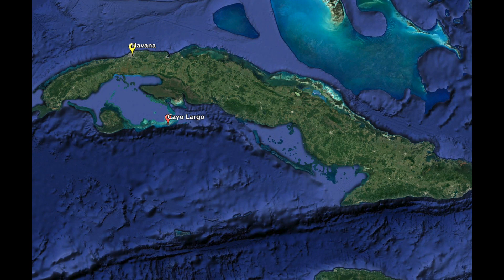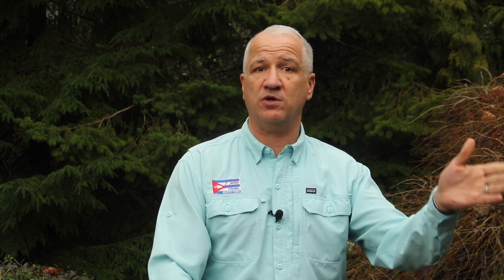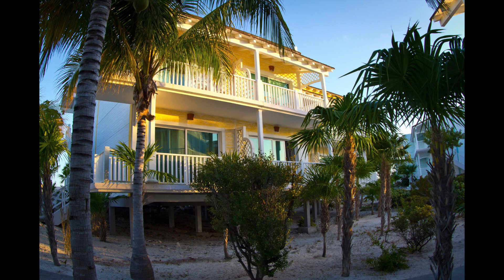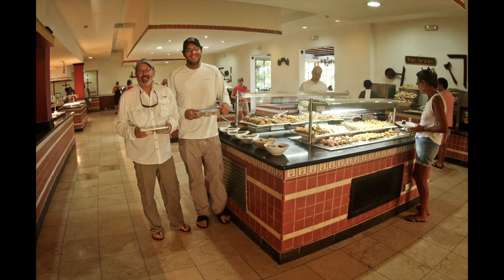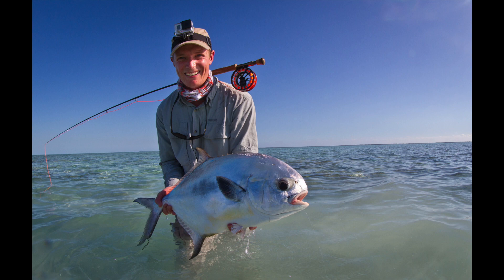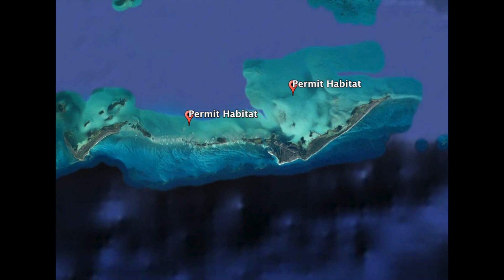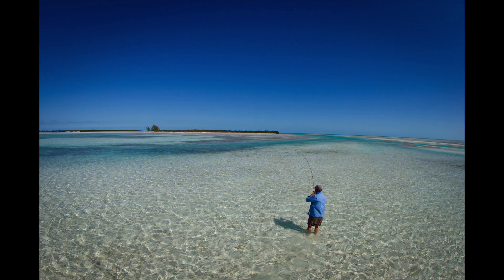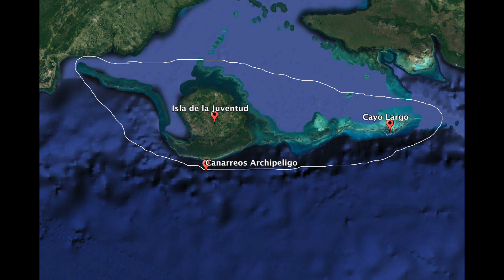CAYO LARGO, CUBA - Everything you need to know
In this detailed video, I cover all aspects of a fishing trip to Cayo Largo. I explain travel routes, the accommodations, activities for non-anglers, and of course the fish, the fishing, and how things change throughout the seasons.